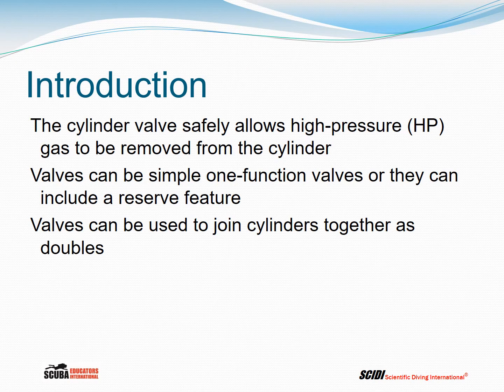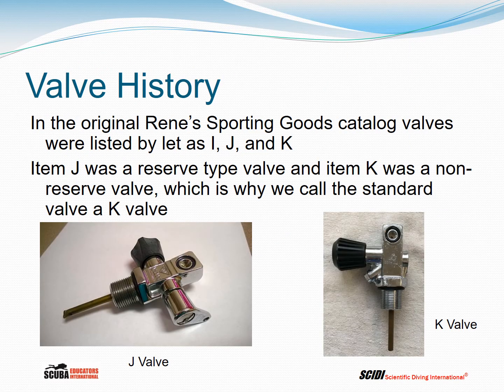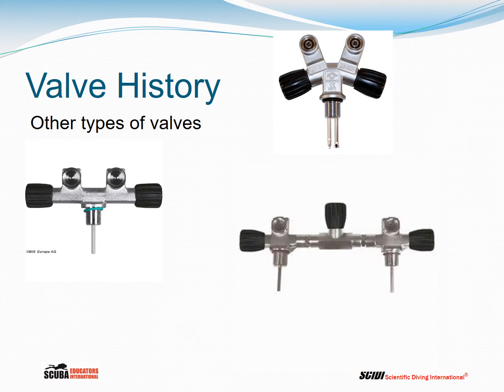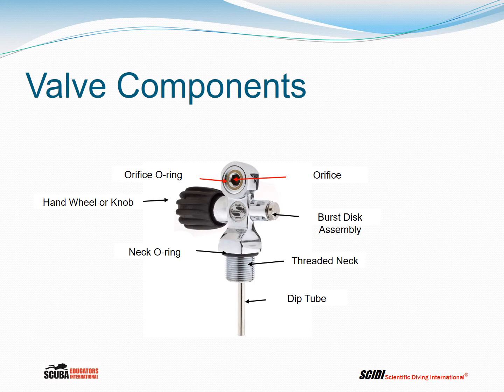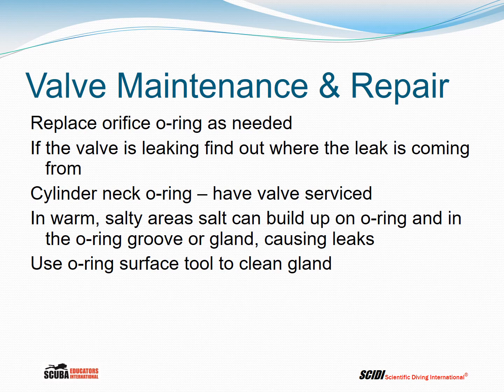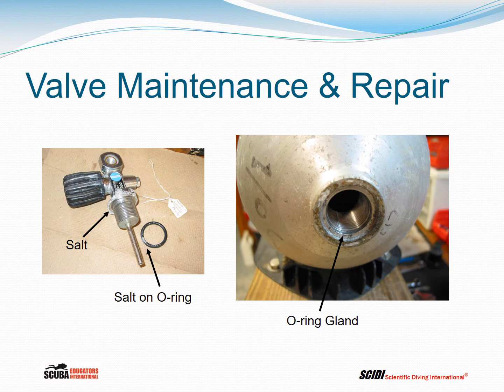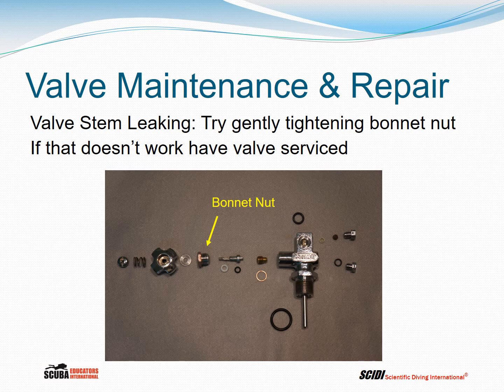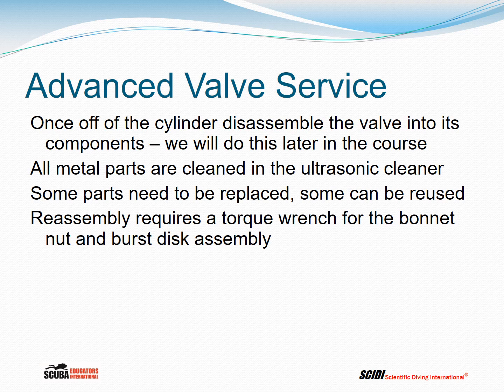ES3CylinderValves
This is Chapter 2 in the Scuba Educators Equipment Service course. This chapter covers the scuba cylinder valve: history, construction, maintenance and service.